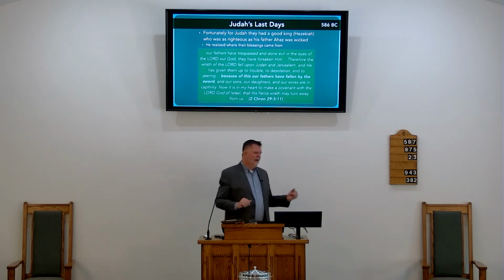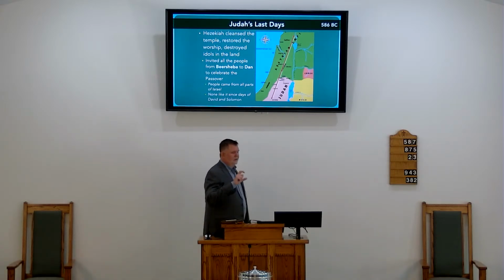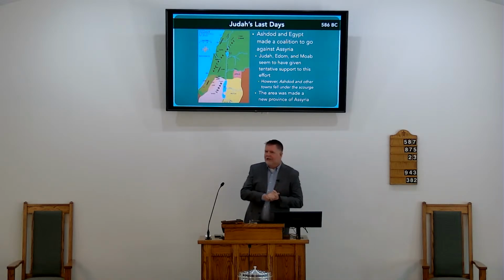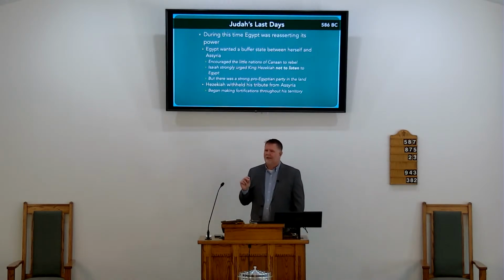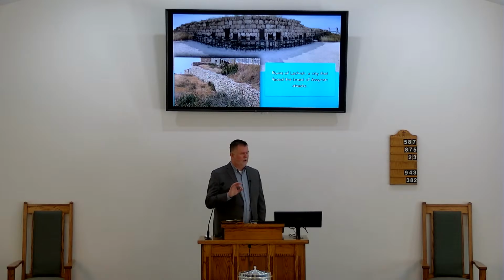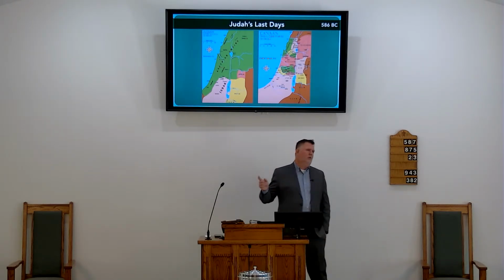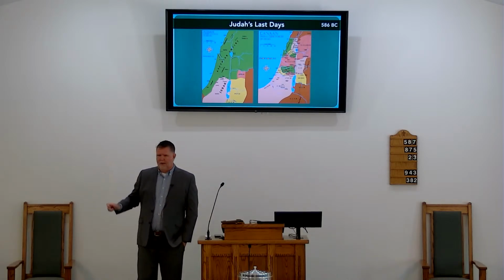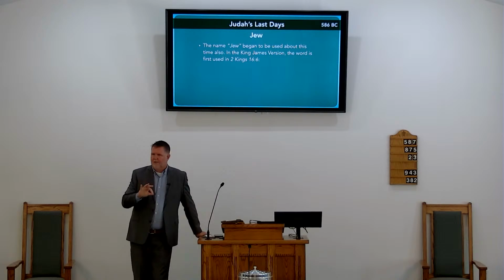04, 2 Kings 18–25, Judah's Last Days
Judah also felt the heavy hand of Assyria. Ahaz grew more wicked, but Hezekiah and Josiah brought reform. The prophets warned of judgment. The lesson traces Judah's last days to the fall of Jerusalem to Babylon.